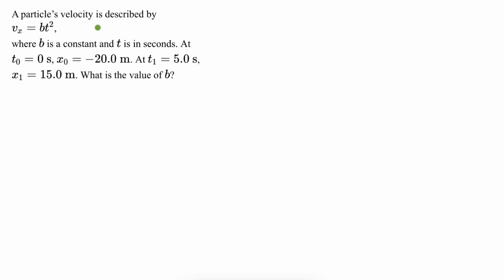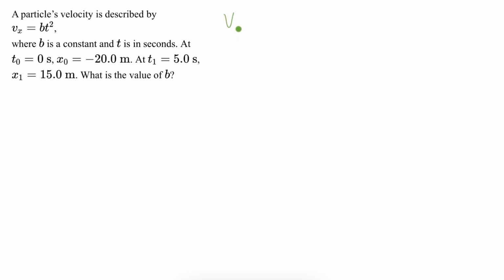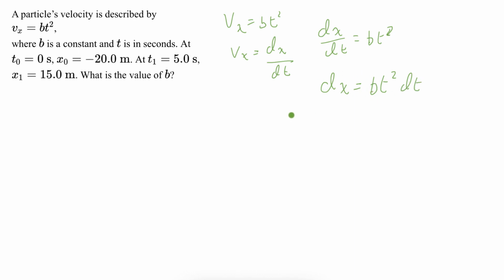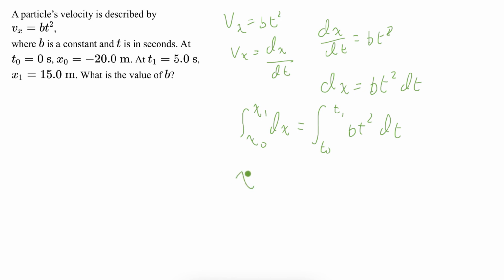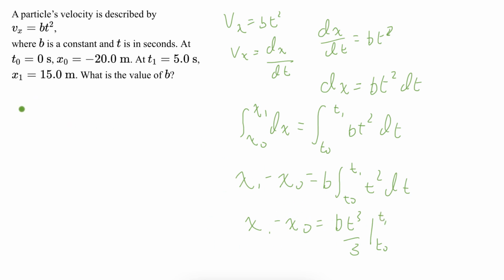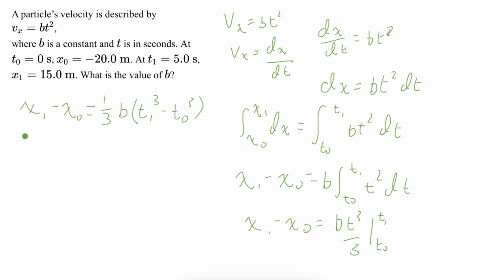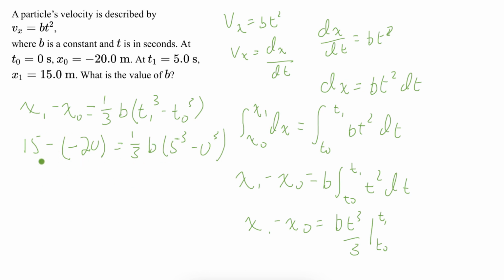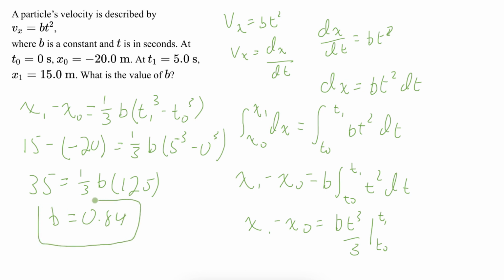Velocity Differential Equation - Physics Master for College Physics, AP/IB Physics, and SAT Physics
This video will show you how to solve a problem that involves the relationships between velocity and position.